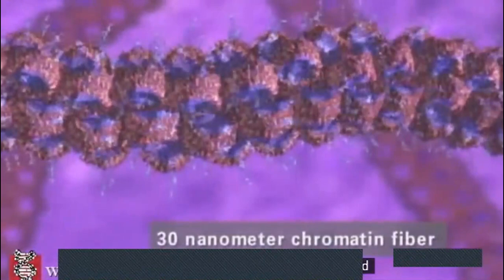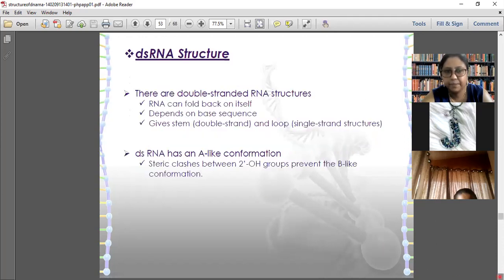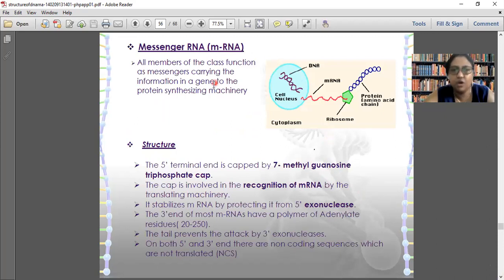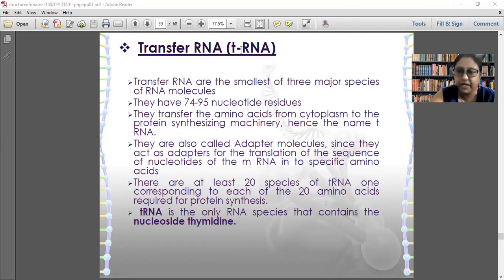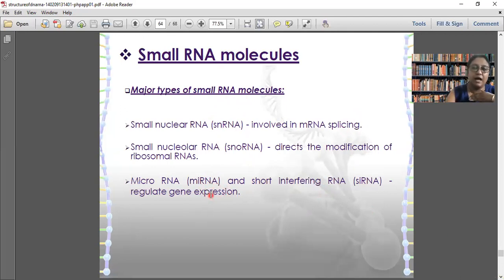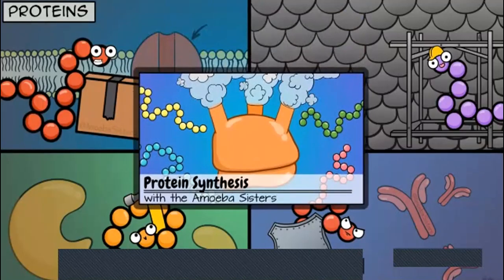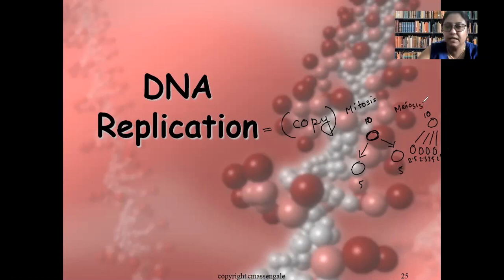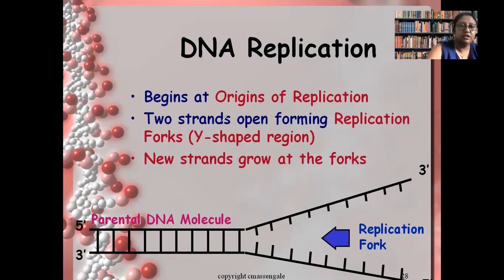CLASS 12 MOLECULAR BASIS OF INHERITANCE 3 24/6/21